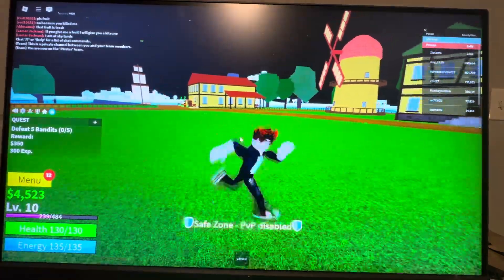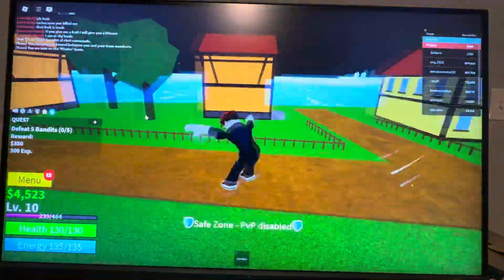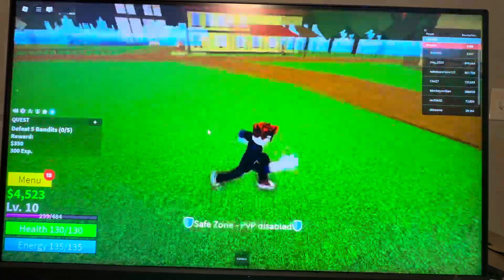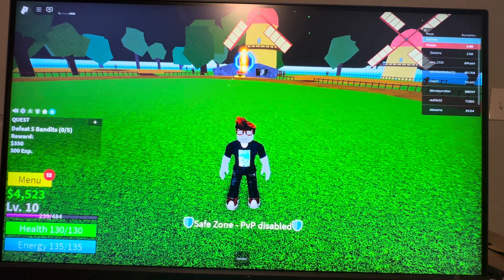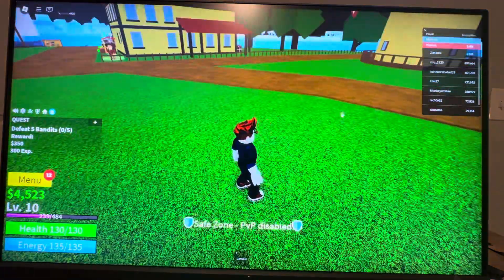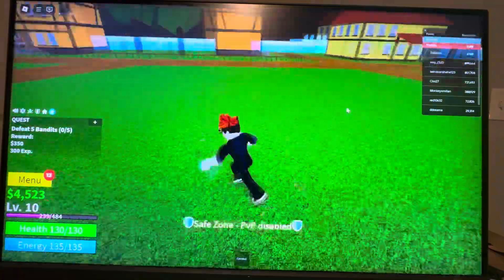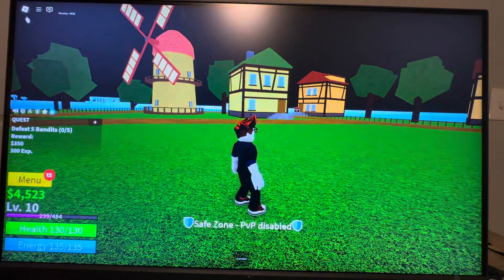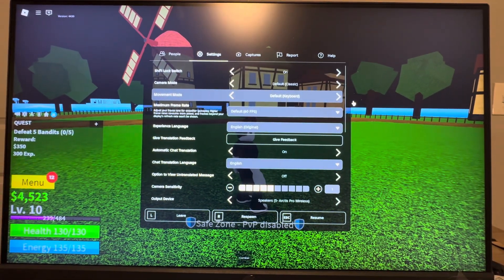Blox Fruits PC: How to Change Camera Angle Tutorial! (Easy Guide) - 2025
**"Having trouble with your camera angle in Blox Fruits on Roblox PC? This step-by-step tutorial will show you how to adjust your camera angle for better control and visibility while playing. Whether you need to zoom, tilt, or reset the camera, this guide will help you customize your view for the best gameplay experience!